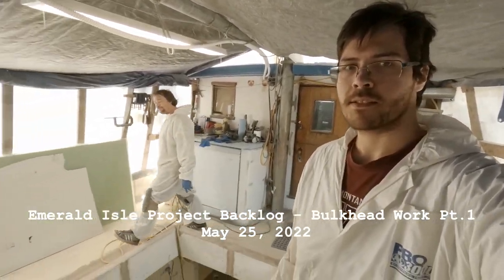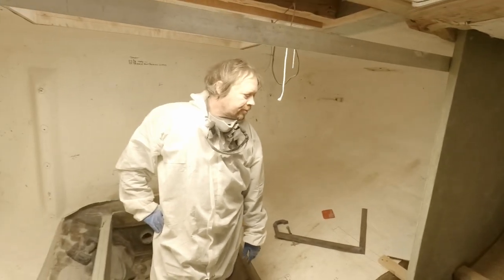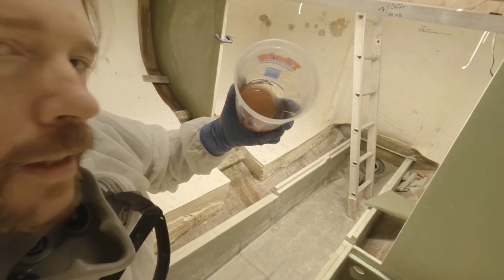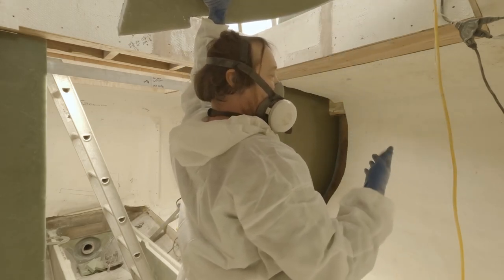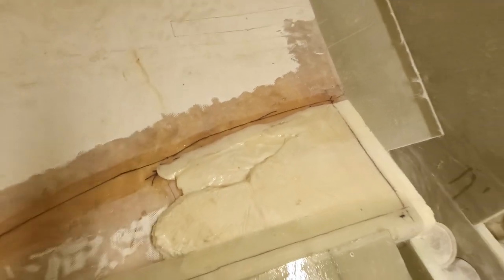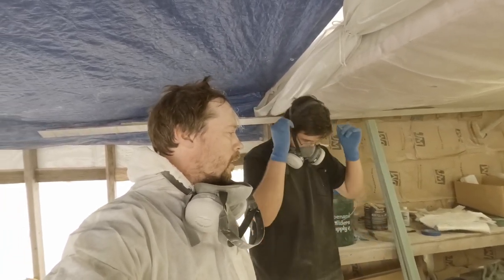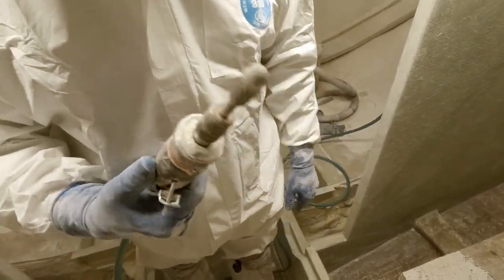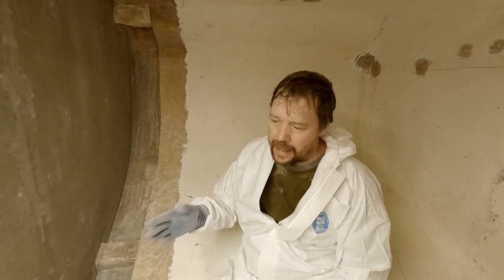Bulkhead Work - Emerald Isle: Ep.67 Fishing Boat Refit - Backlog #1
We want to say a big thank you to our Patrons and all others who have sent us gifts or have purchased our seafood. You all make us so happy and proud to share our way of life with you.